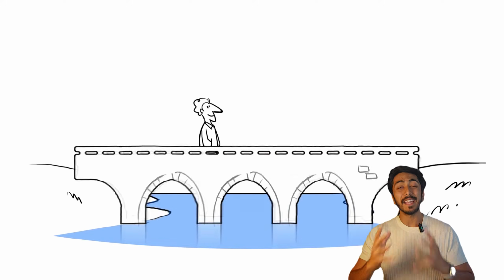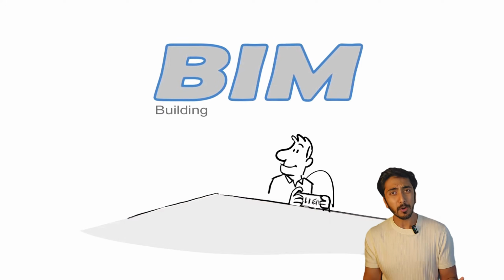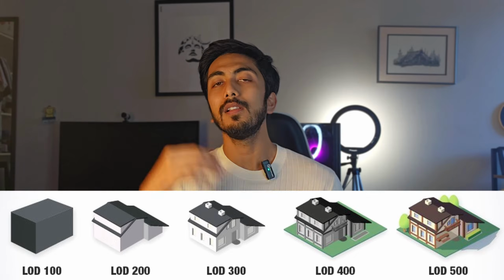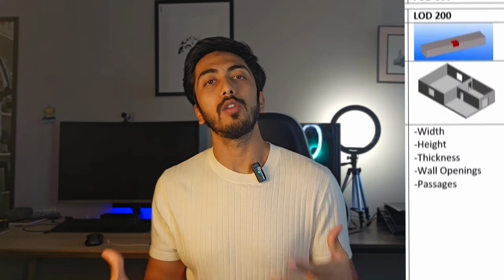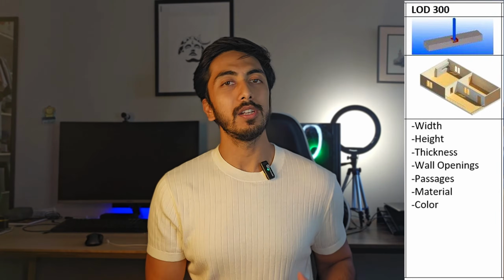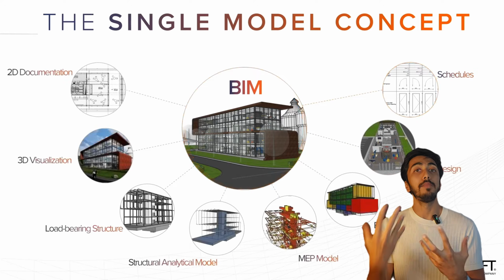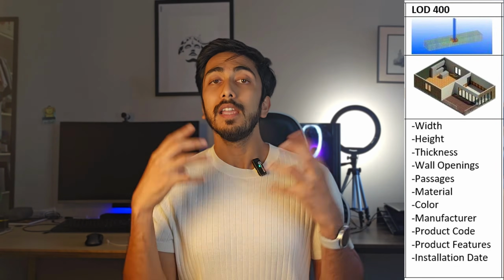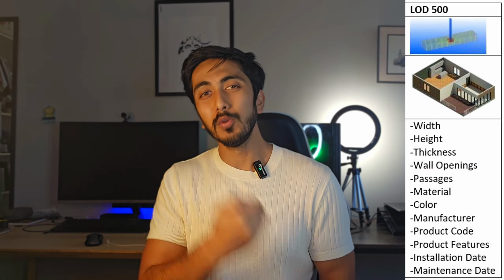LOD or Level of Detail in BIM explained 2024